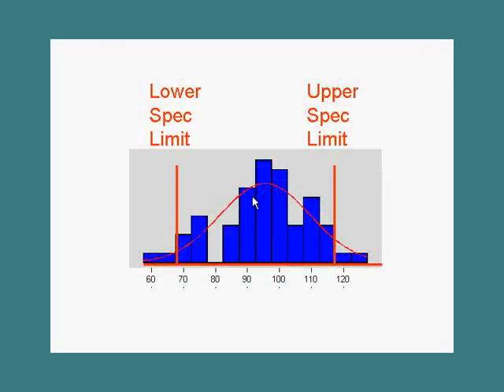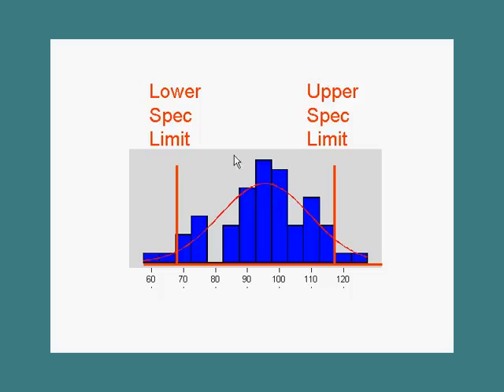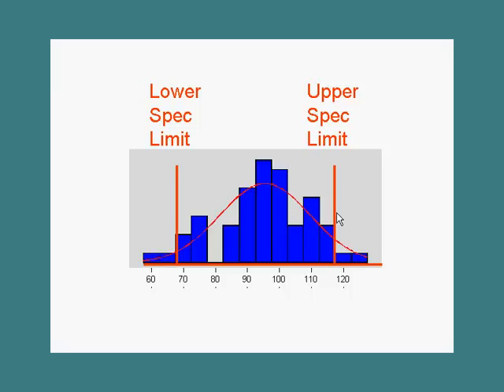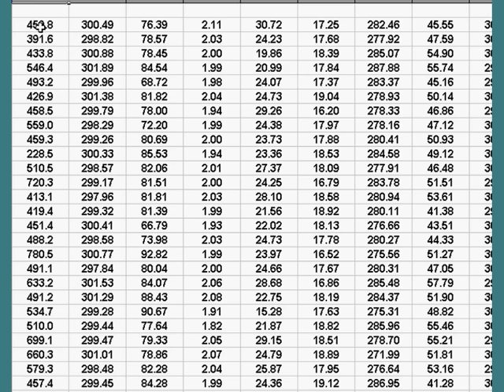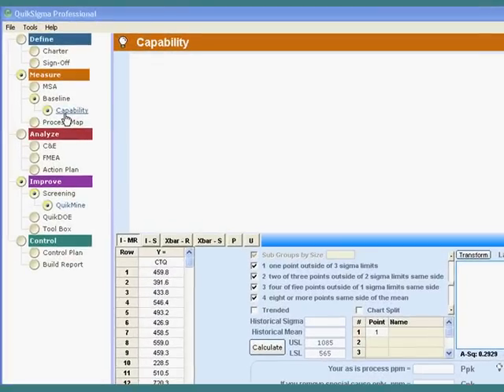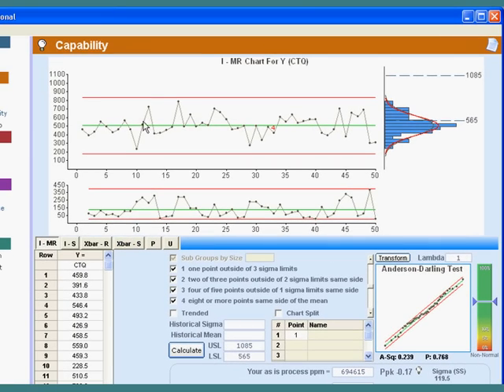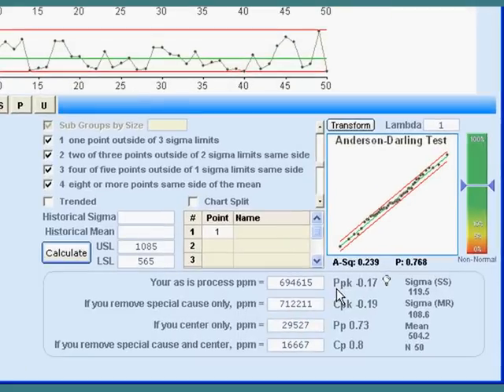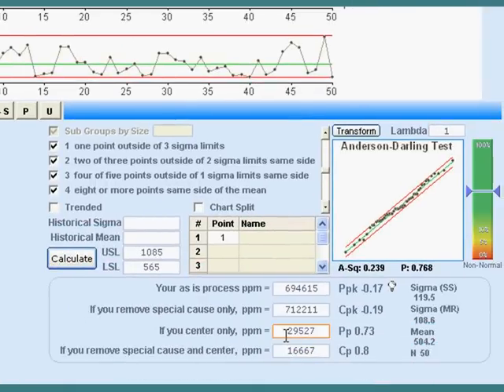QuikSigma: Process Capability for Six Sigma Projects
How to set up and interpret a Process Capability Study using QuikSigma.